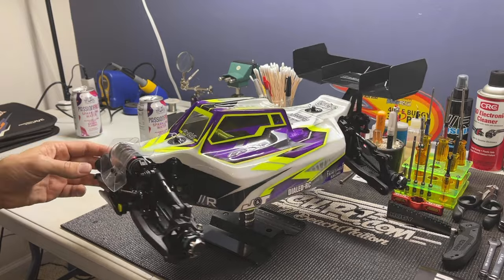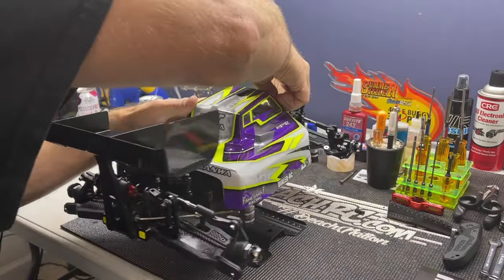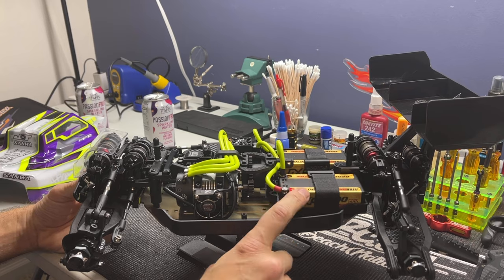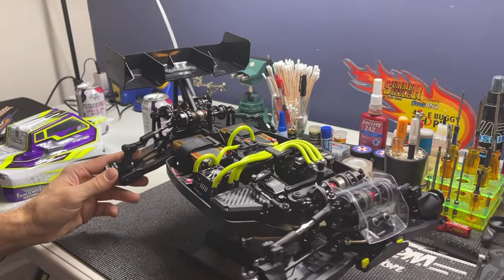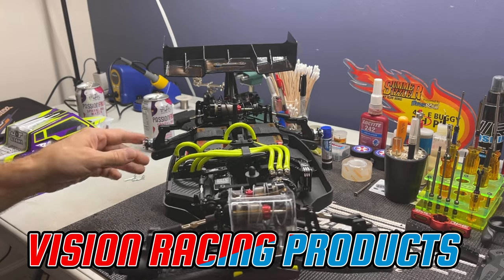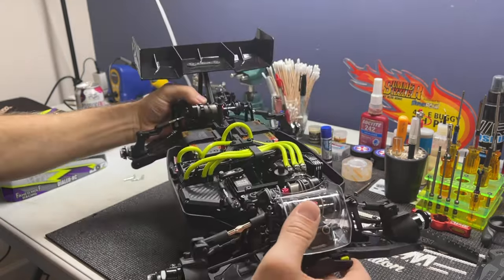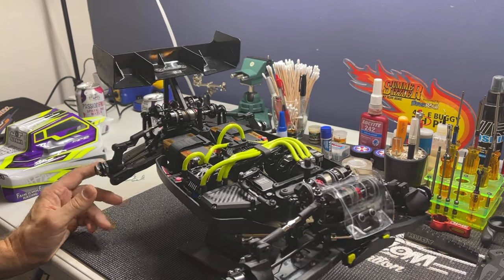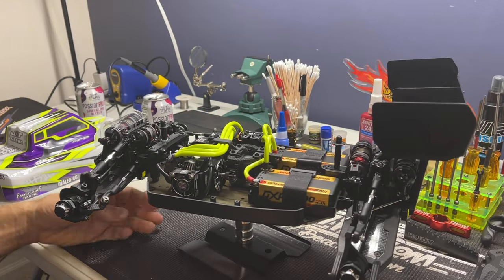⚡️AGAMA N1E - REVEAL!!!⚡️rcbuggy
Well here we are , finally finished building my new kit !  Let’s dive in and take a close look at the build , some of the parts I used and that sick paint job by prevail paints 🎨 🗣️